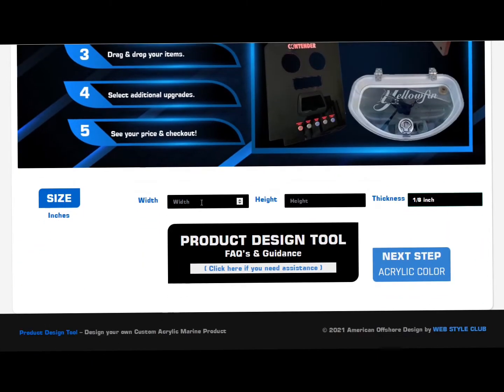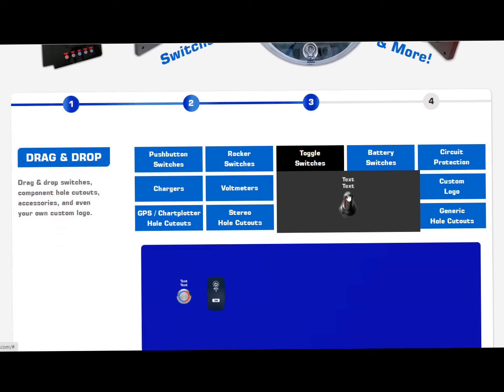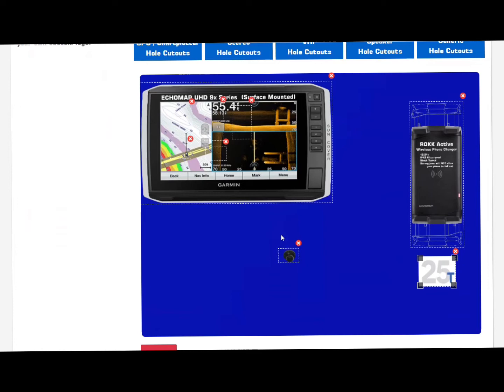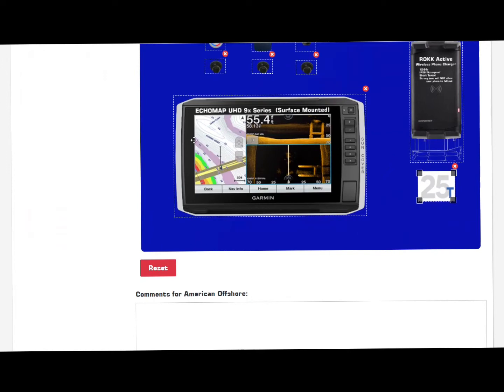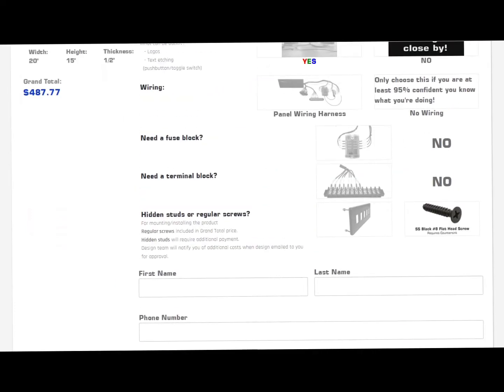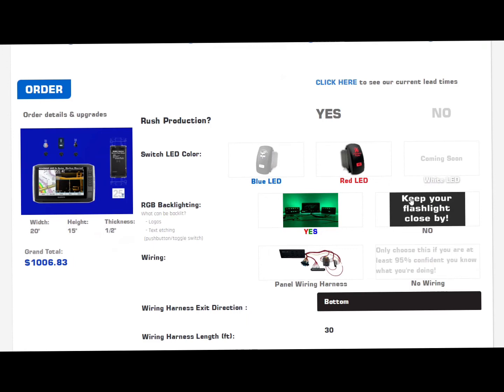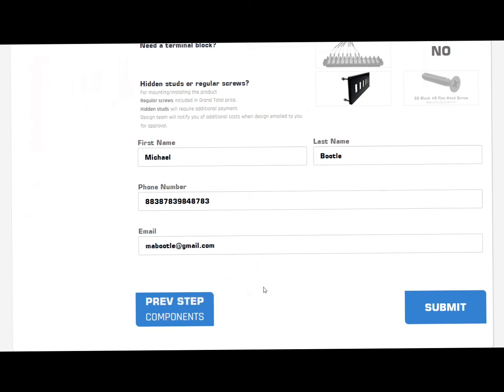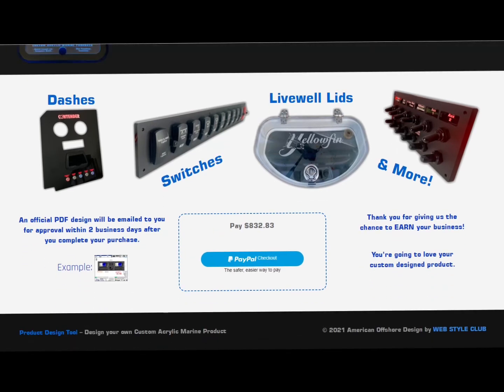Interactive Online Custom Product Design Tool - Quick Start Guide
Just a quick little video to get you started on creating your very own custom product via the industry's most advanced & intuitive drag-n-drop design program.

We created this fun & intuitive drag-n-drop program for the weekend warriors who know exactly what they want and want it now.  Our product design tool will save you a ton of time by avoiding the (sometimes) unnecessary back and forth with our sales & design team.

Get started designing your custom product today!